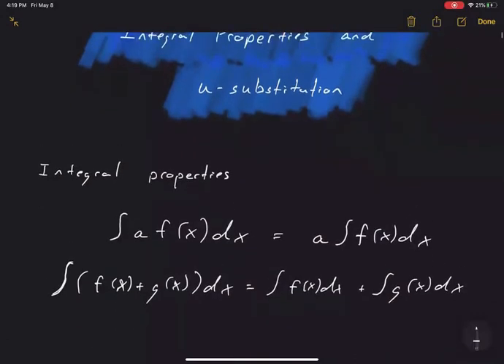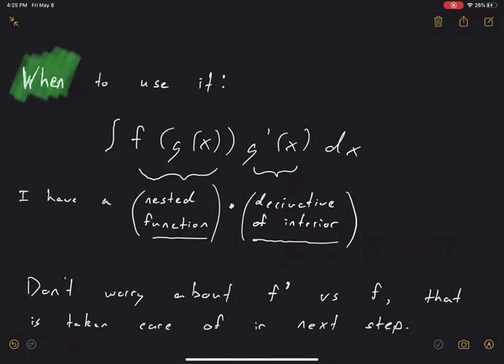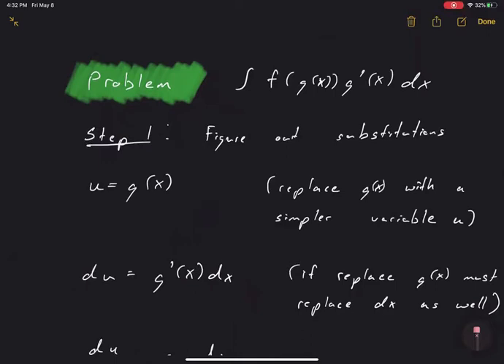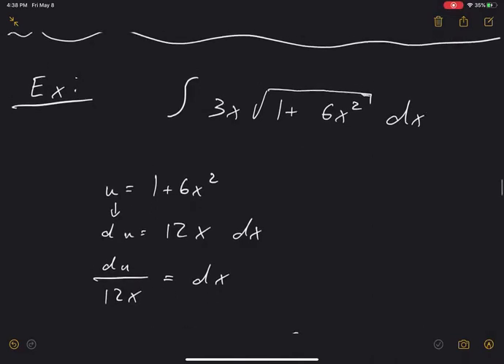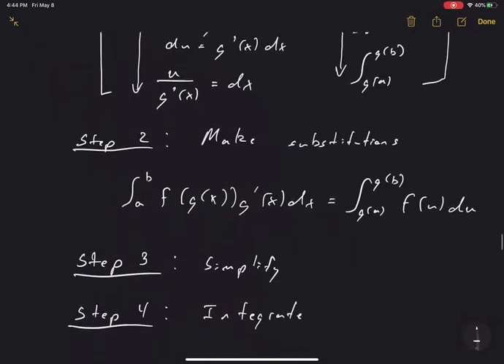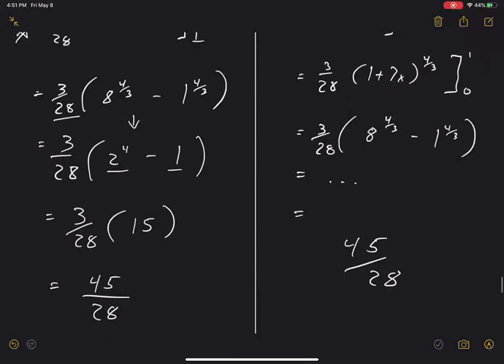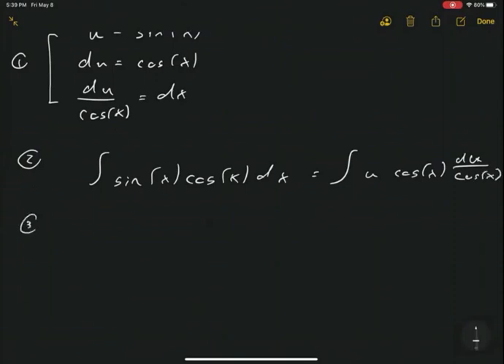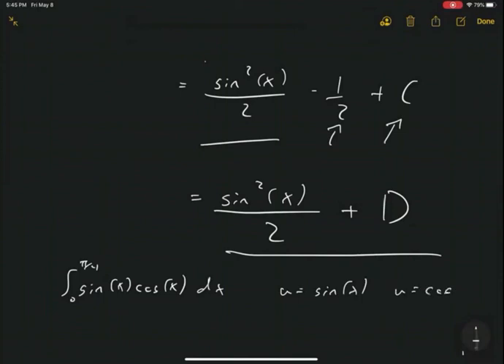Lecture 2- Section 5.5 - U substitution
Theory behind u-substiution